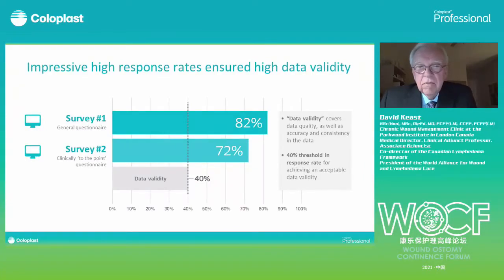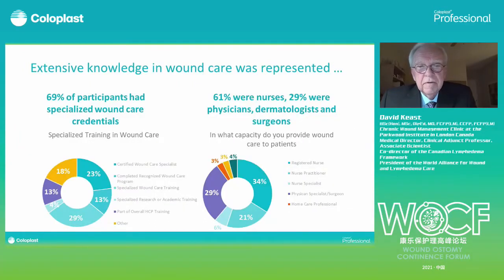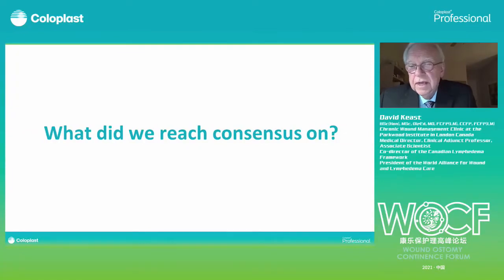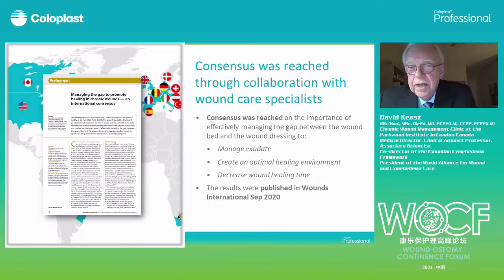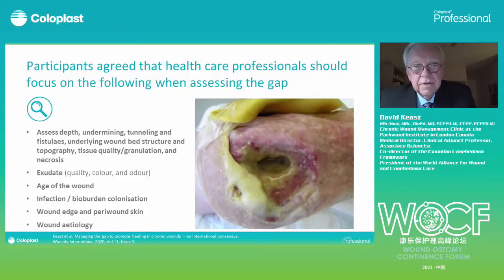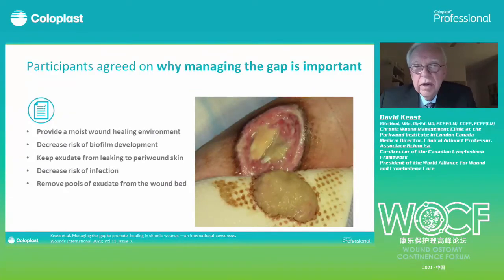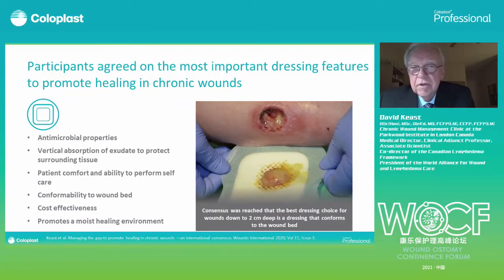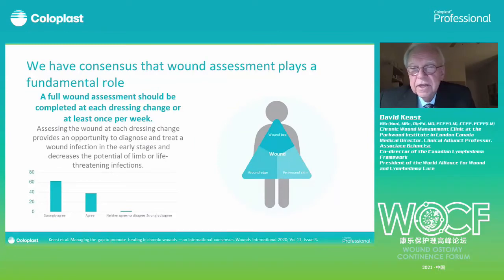WOCF Eng 英文版